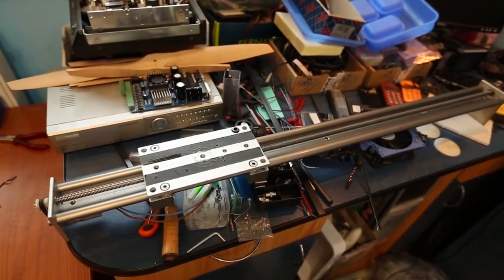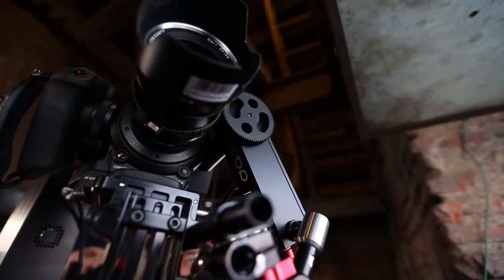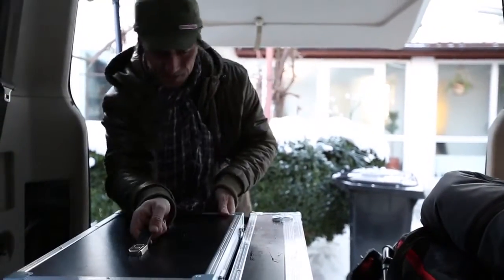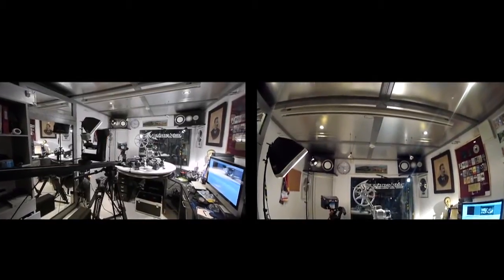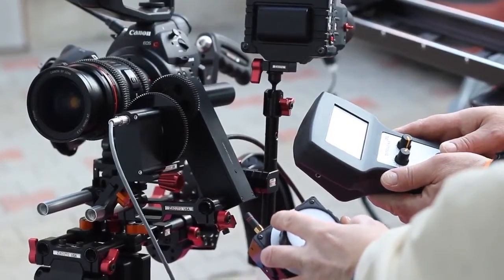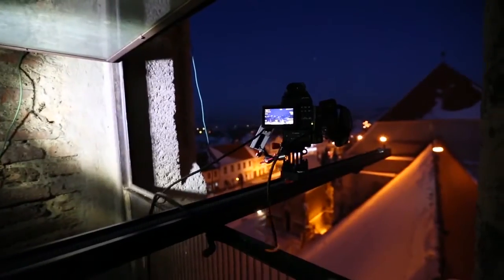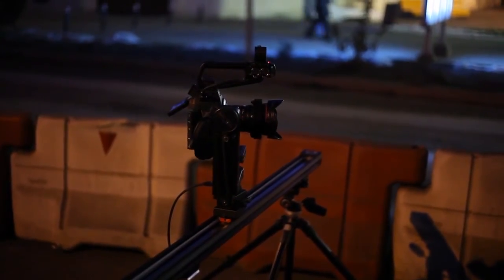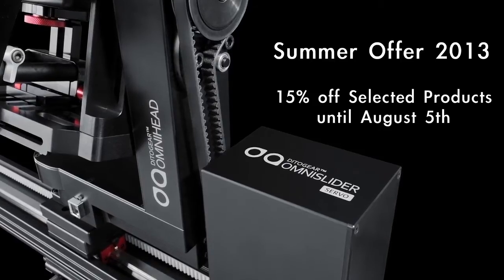Ditogear Editorial by Edi Schneider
Enjoy this short video shoot by our dear friend Edi Schneider introducing DitoGear Equipment by Patryk Kizny and Robert Paluch!

Wiesenstraße 8
64347 Griesheim
Germany